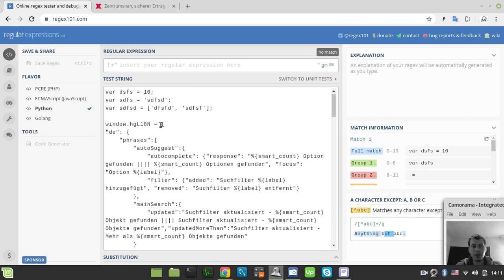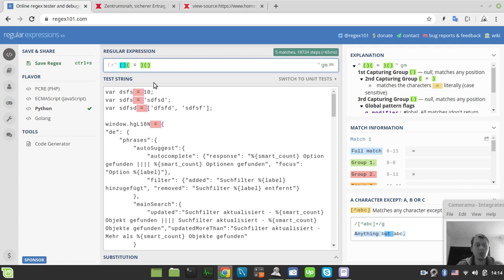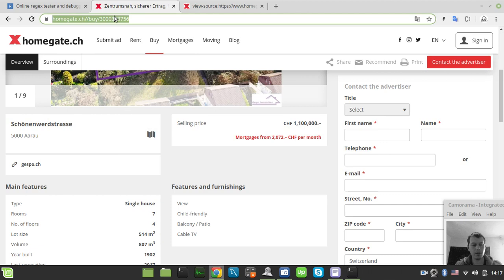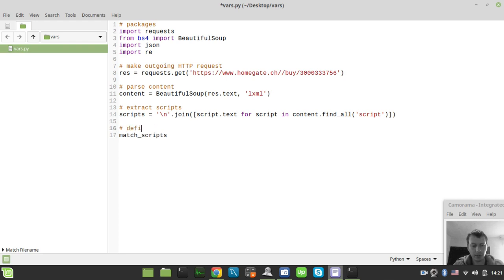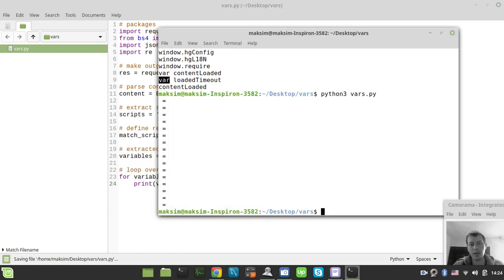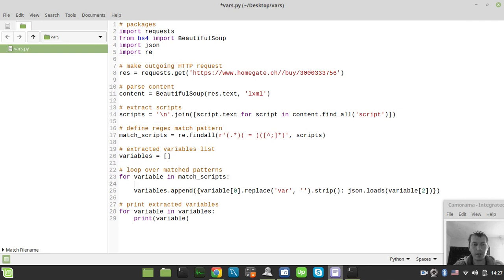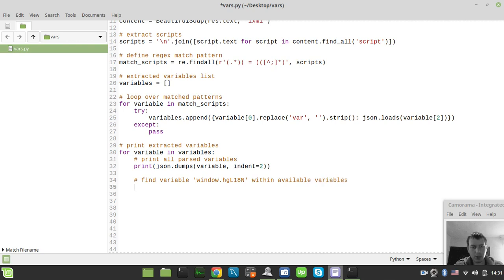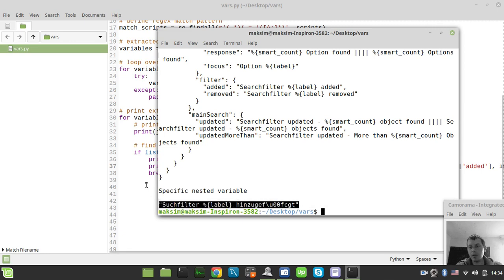Referencing JAVASCRIPT variables from within a PYTHON script for web scraping purposes using REGEX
Hey what's up guys, in this video we gonna learn how to extract JS variables from HTML pages' script tags and convert them to python variables using regular expressions and json module so eventually we'll be able to reference javascript variables from within a python script.

Regular expression to match javascript variables